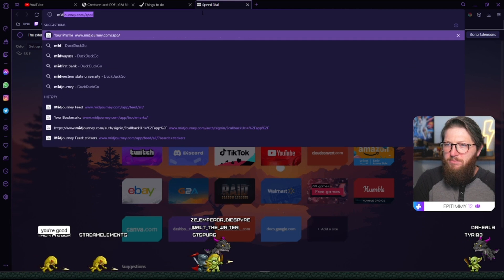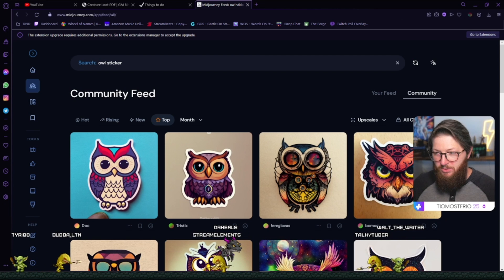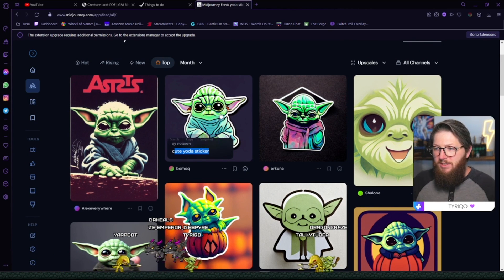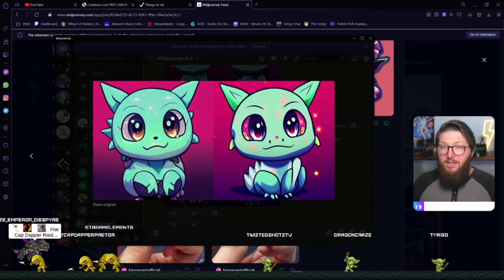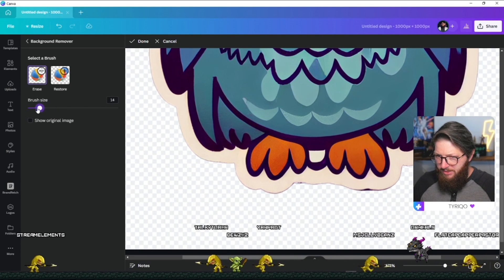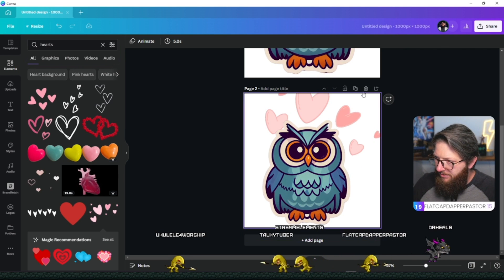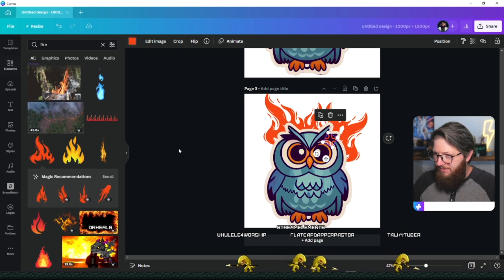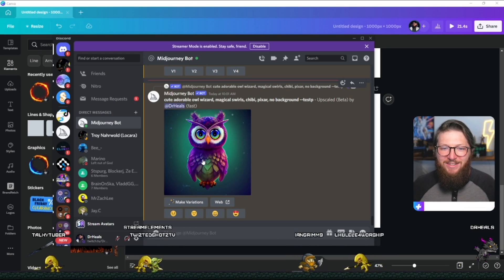Use AI Art to Make Custom FREE Emotes! | [Canva for Streamers Tutorial]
In this tutorial, we're going to show you how to use Midjourney AI Art to create custom FREE emotes for your Twitch stream.

If you're looking to add a little bit of personality to your Twitch stream, then this tutorial is for you! By following along, you'll be able to create custom emotes that will show your personality. It's easy to do and there's no need to be a graphic designer - all you need is some AI Art, Canva and a little bit of creativity!

Vault Boy ===⏰TWITCH SCHEDULE⏰===
Sunday: 11pm-2am CST
Wednesday: 11pm-2am CST
Friday: 11pm-2am CST